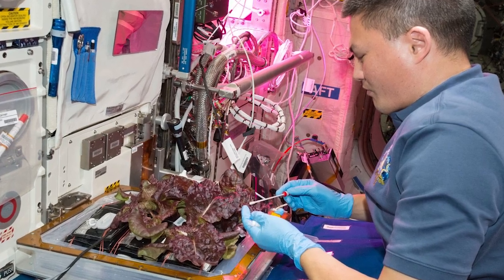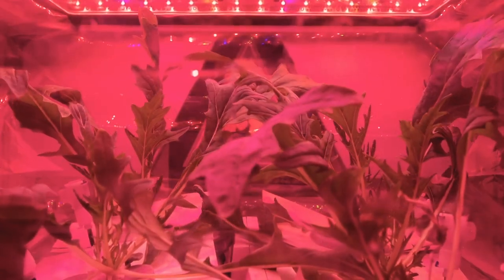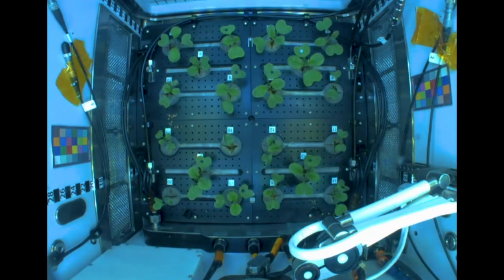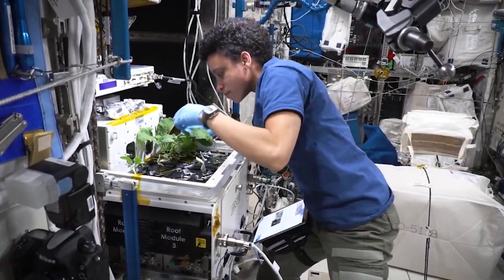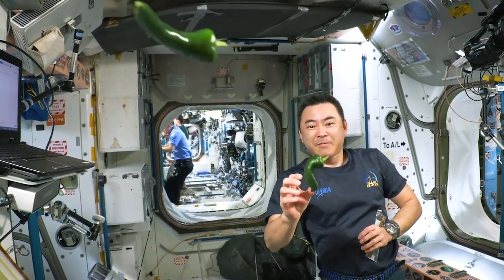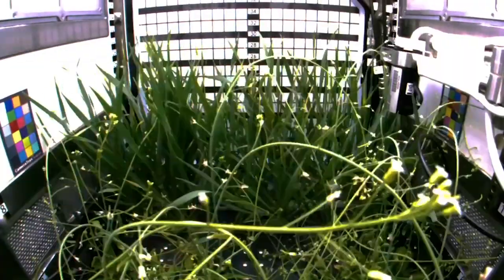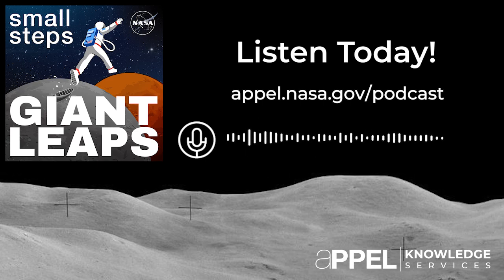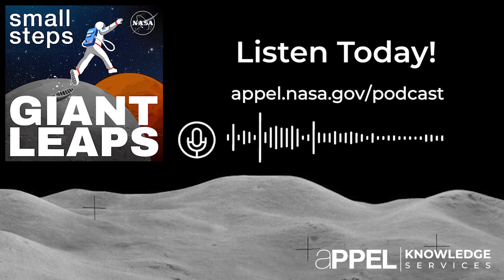Podcast Episode 133: The Science of Space Gardening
Growing vegetables in orbit? We’re doing that.

In this episode of our "Small Steps, Giant Leaps" podcast, Dr. Gioia Massa, senior Life Sciences project scientist at NASA’s Kennedy Space Center, outlines the systems and processes used for growing vegetables aboard the International Space Station. The technology could one day support astronauts on long-duration missions in deep space. What we learn can benefit agriculture on Earth as well.

Credit: NASA